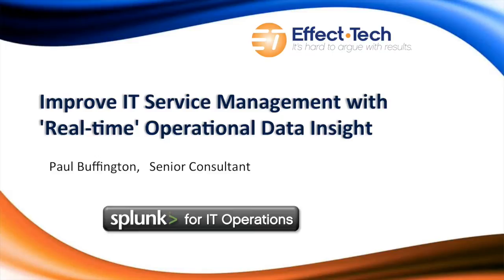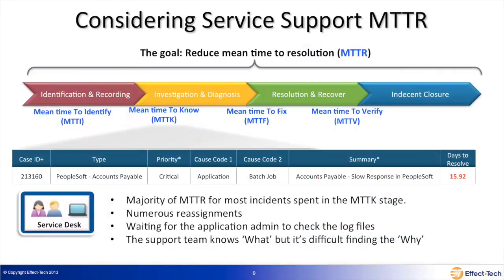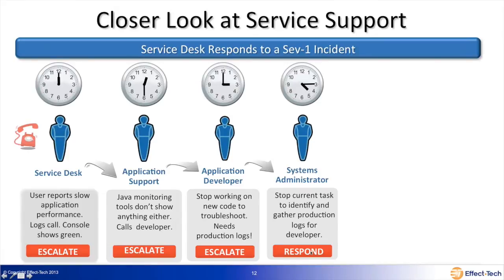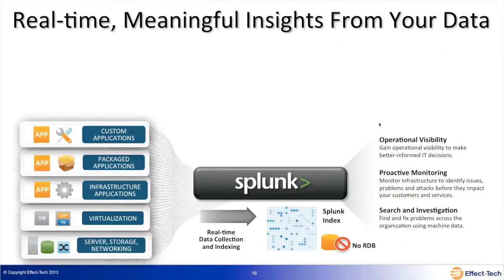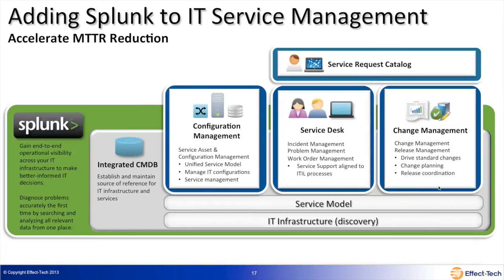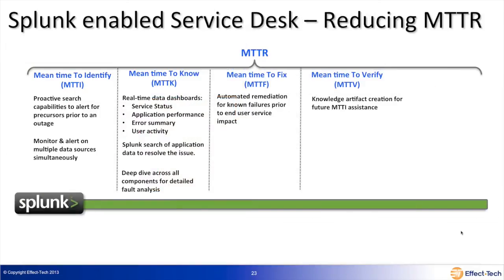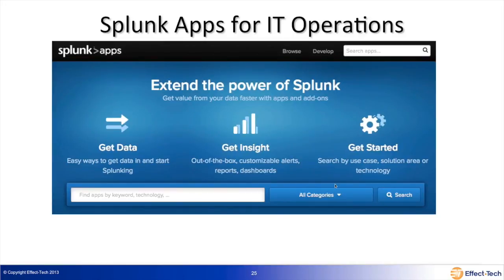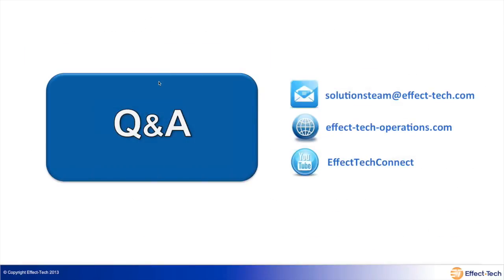Webinar: Improve IT Service Management with 'Real time' Data Insights from Splunk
- Your Service Support organization depends on critical infrastructure and operational data to perform their jobs. Providing access to all of the necessary data can be very challenging. This information is often locked down in silos across different departments, datacenters and locations; placing the burden on your operations teams to deliver the data your service desk needs...while your customer waits.

How do you breakdown data silos and provide necessary data to quickly access the 'needle in the IT haystack'? The integration challenge is often left unanswered, as it can be too big to get your arms around and introduces new risk into the environment. We've found a better way. Join us for a real-time look at Splunk and go beyond the tools & process for a transformational approach to operational intelligence. Learn how you can leverage Splunk with your Service Support ITSM environment to enable your support teams with the insights they need to accelerate Incident resolution time and lower your overall MTTR numbers.